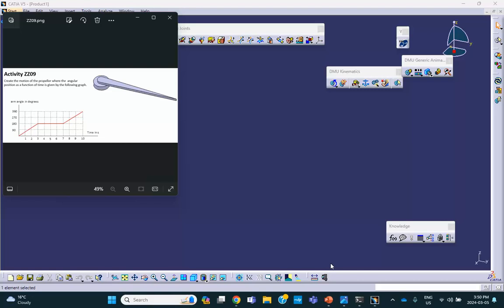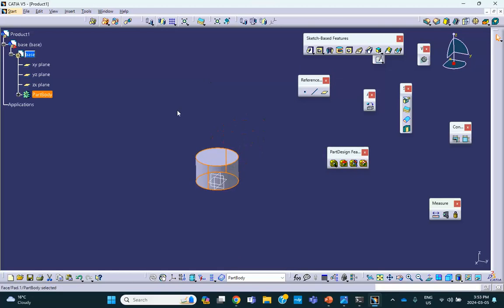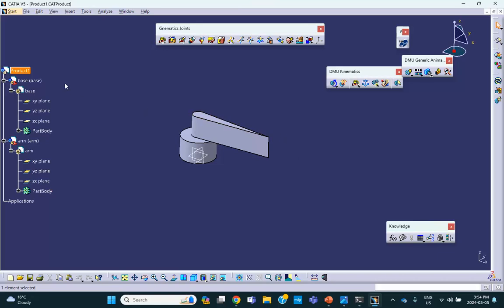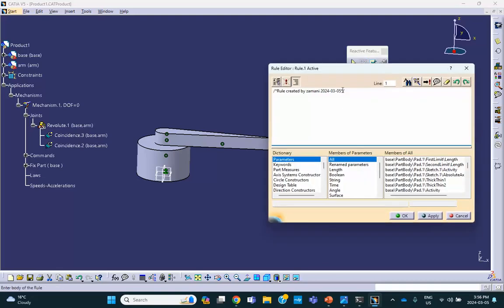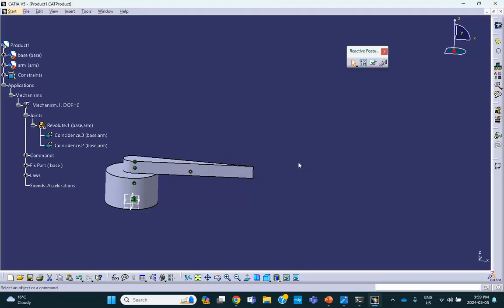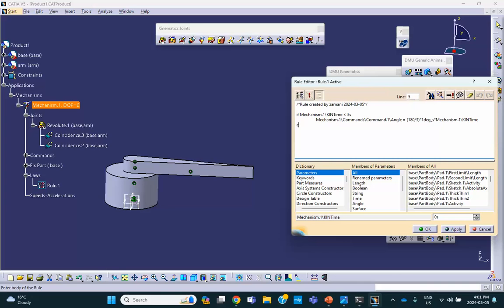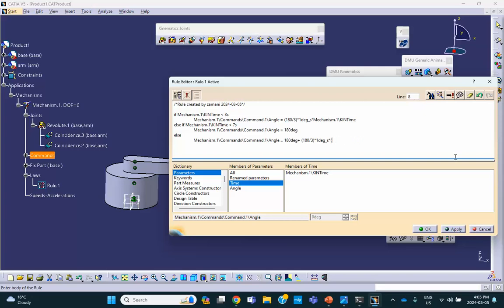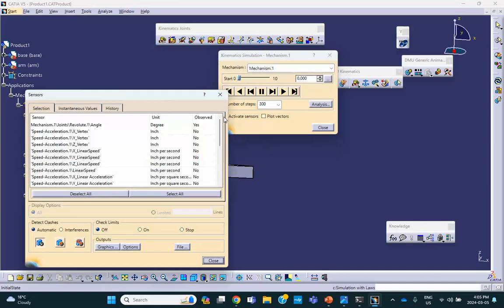Catia v5 MechDes Activity ZZ09 W24